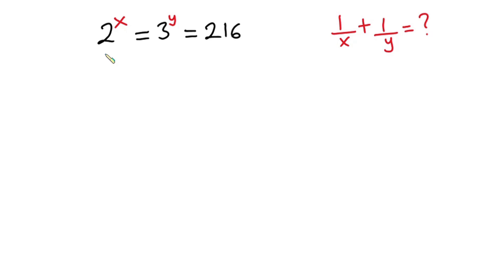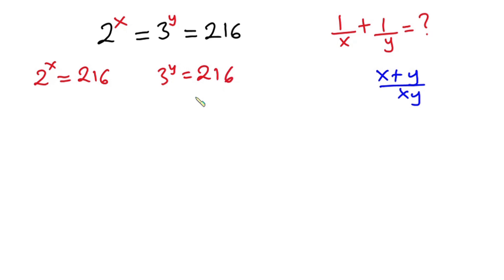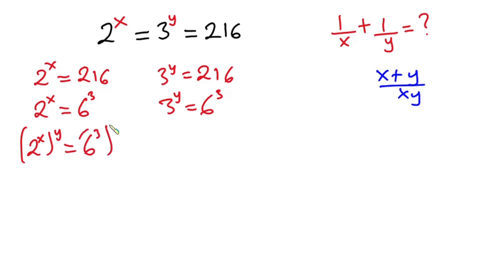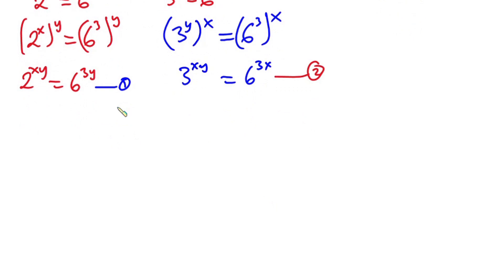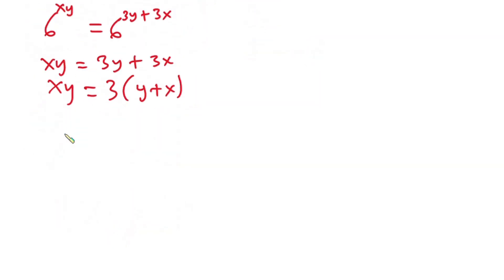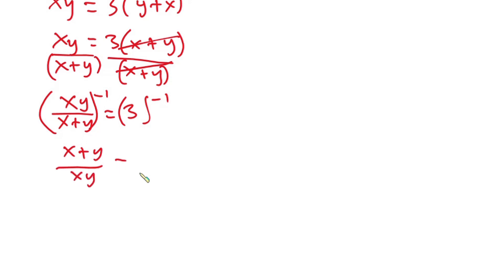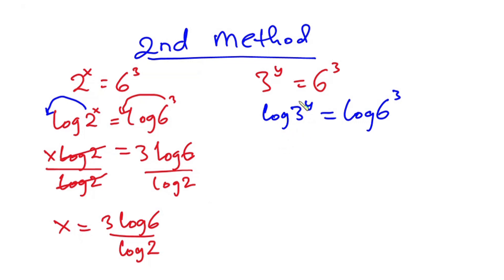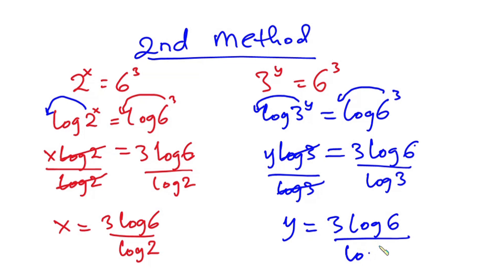Math Olympiad Questions | Find X | 1/x+1/y | challenging Algebra Problem | Olympiad Mathematics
In this video, we will solve this algebraic equation problem trending 2022. The problem is find the value of 1/x+1/y in 2^x=3^y=216 . Math Olympiad Questions
we will solve for all possible values of 1/x+1/y. This is actually one of the challenging math problems so do not ignore this video.